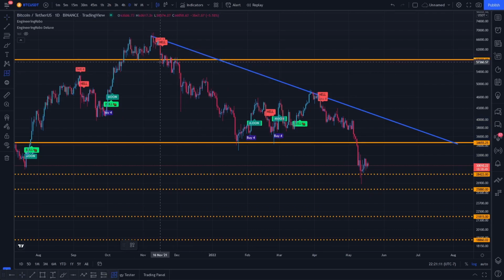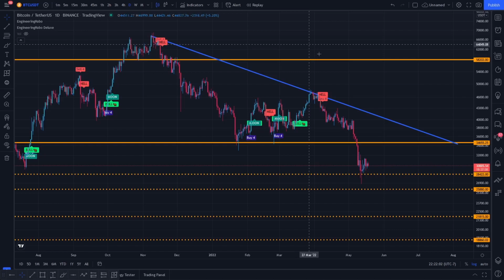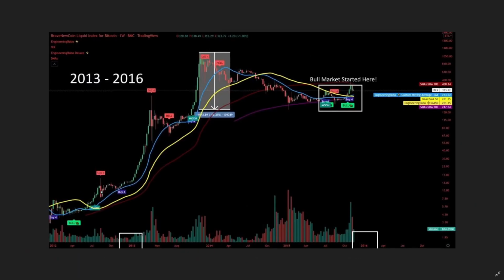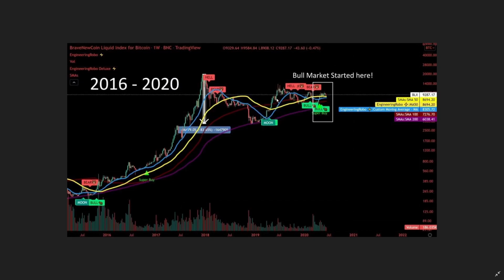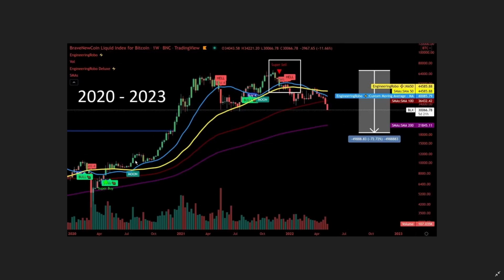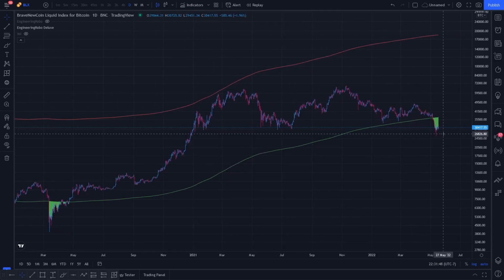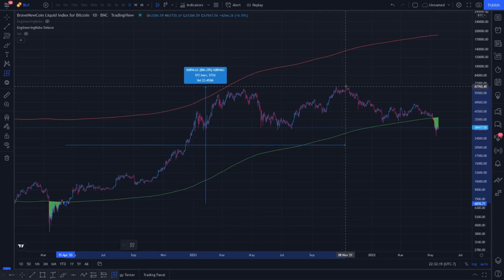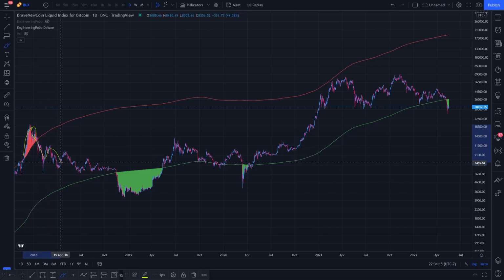HOW TO TRADE BITCOIN!!?? BTC Market Cycles Analysis 2011-2020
EngineeringRobo is a true AI Advisor that uses a advanced computing that follows a defined set of instructions to create accurate entry and exit suggestions to users via 3rd party charting website, tradingview.

The Best AI Trading Advisor - Crypto, Forex and Stocks!

👉Tired of allowing your emotions control your trades?

Powerful trading software EngineeringRobo, has 8 Robot Advisors that have helped stock, forex and crypto investors get the best results at any skill level.

Trade with ease

0:00 - intro
0:36  - Bitcoin
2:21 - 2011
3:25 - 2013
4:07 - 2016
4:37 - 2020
6:29 - fear and fomo